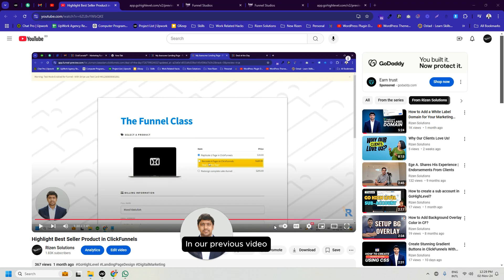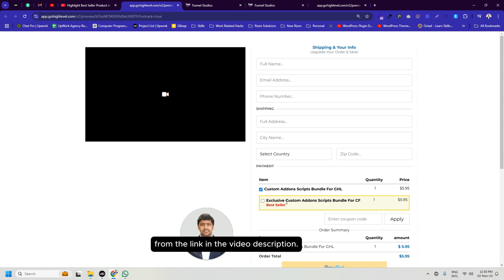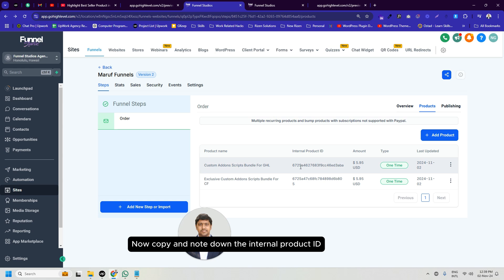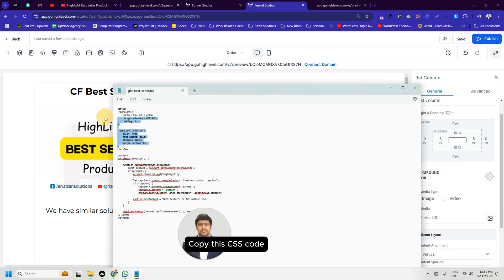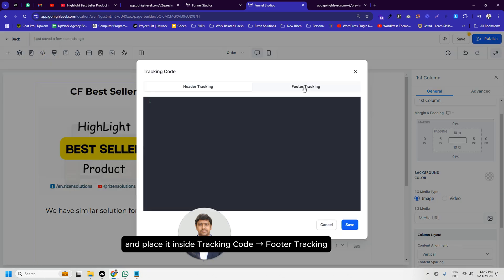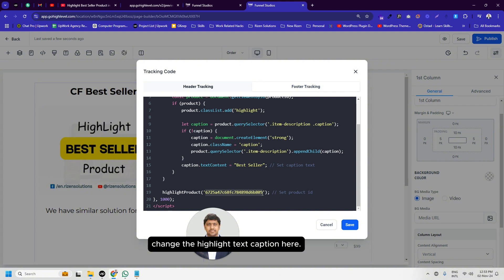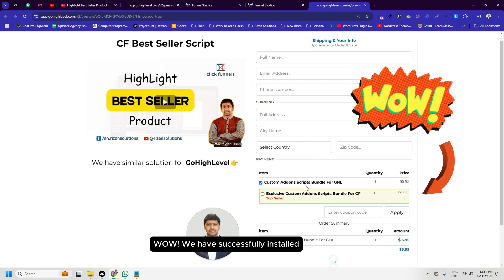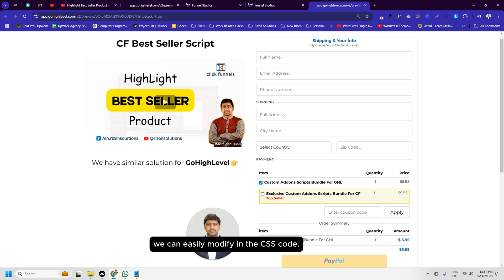Add Best Seller Highlight On The GoHighLevel Checkout Page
In this video, we'll show you how to highlight your best-selling product on the GoHighLevel Checkout Page. If you want to make your best deals stand out and drive more conversions, this video is for you 🫵

Have questions or feedback? We’d love to hear from you and help with anything you need! 😊